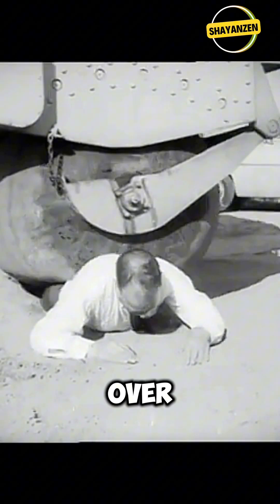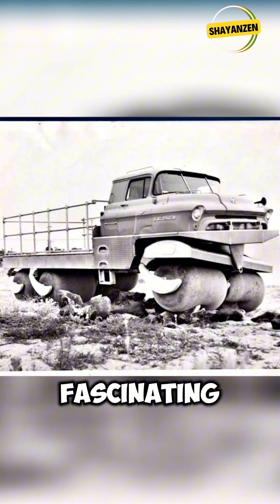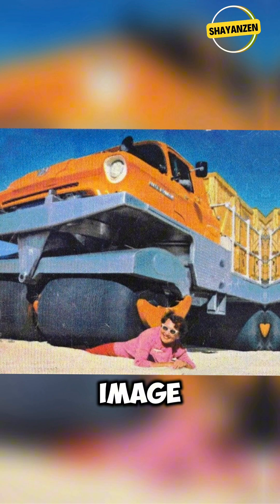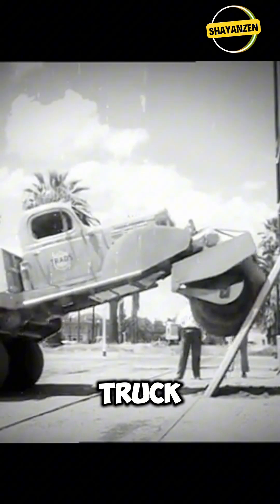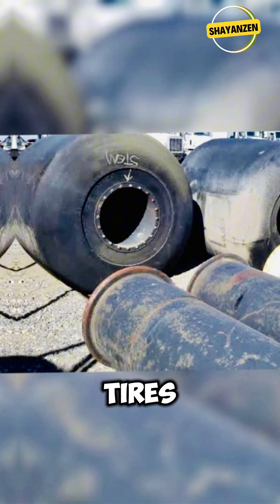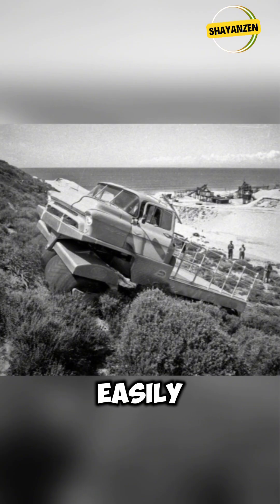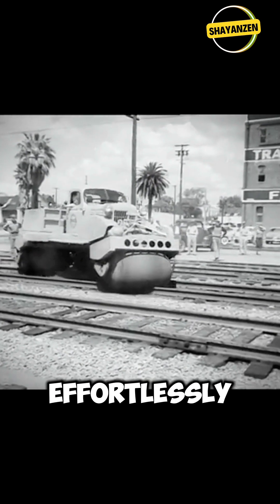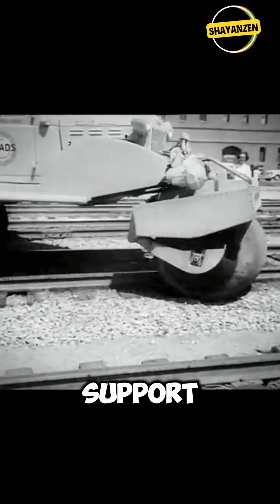Can a tire roll over you harmlessly? The mystery behind Albee Rolligon!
Explore the fascinating story of the Albee Rolligon, a tire that could roll over someone without harm, offering the sensation of a gentle massage. From its innovative low-pressure design to its origins in Alaska, discover how William Hamilton Albee's invention revolutionized rugged terrain travel and military vehicles.